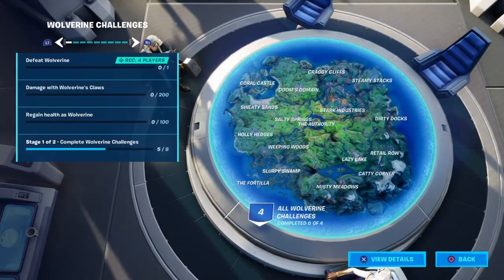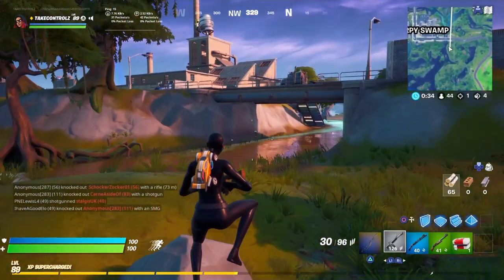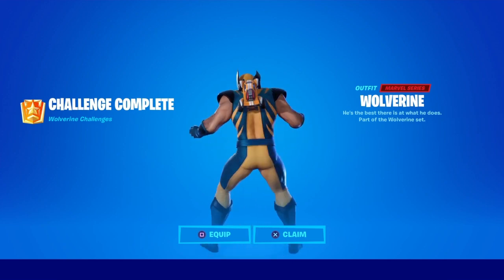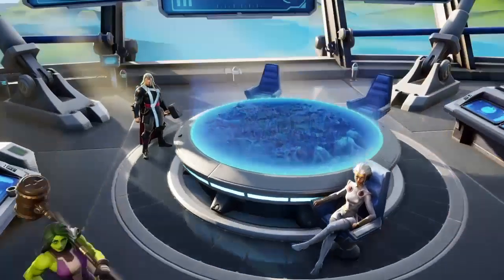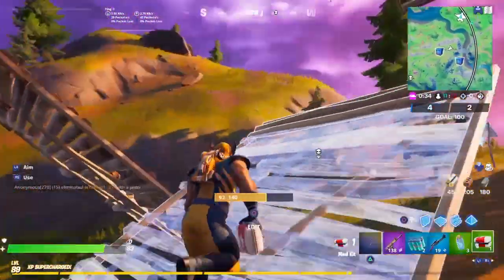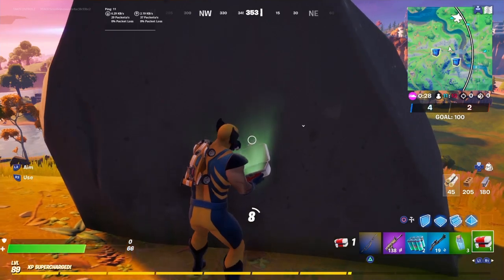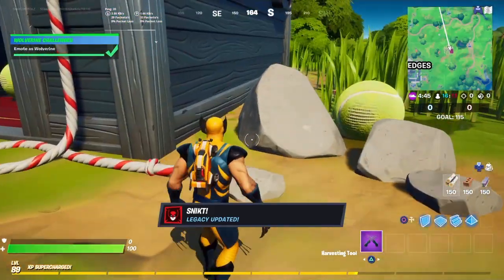Fortnite Defeat Wolverine.UNLOCKING WOLVERINE - wolverine Claw pickaxe gameplay